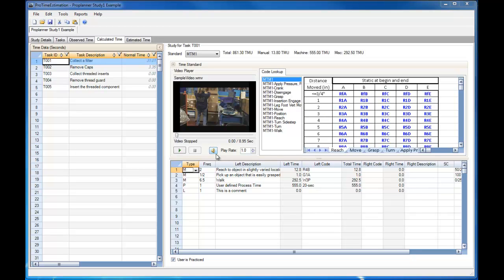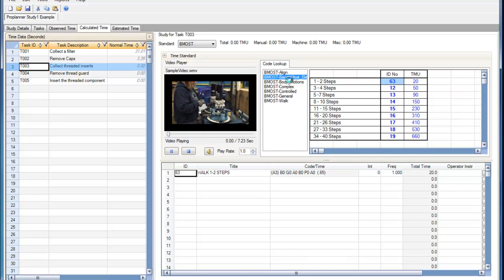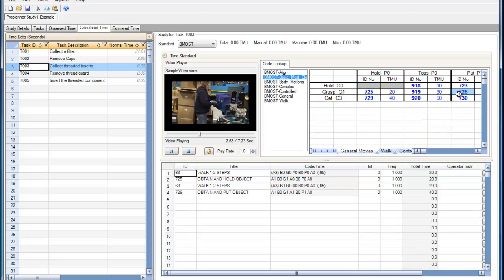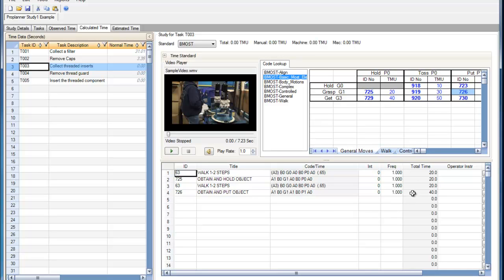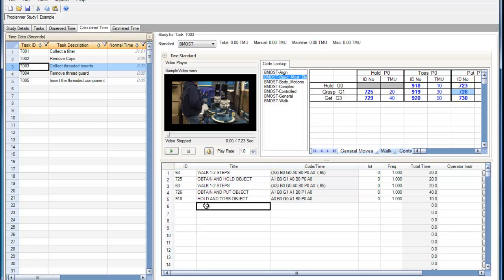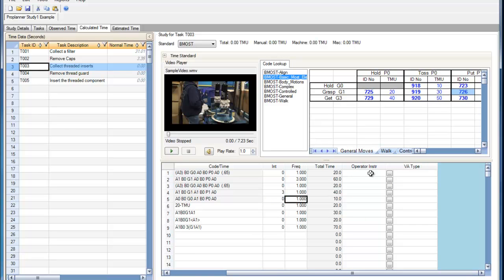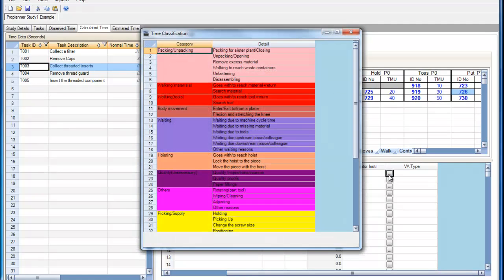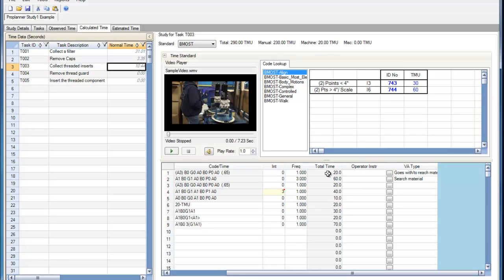Tempi e Metodi - Analisi BasicMOST (Assembly Planner) PARTE1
Studio dei tempi - Analisi BasicMOST con il software Assembly Planner - PARTE1